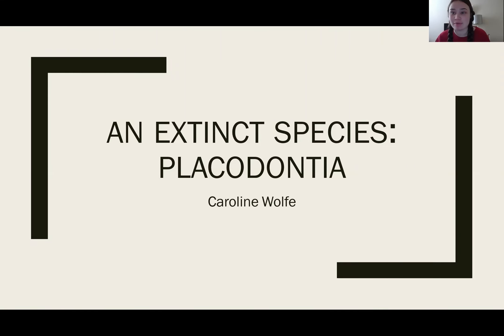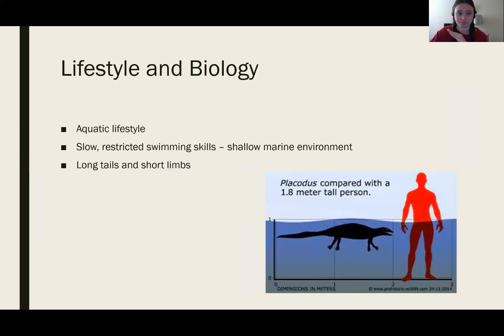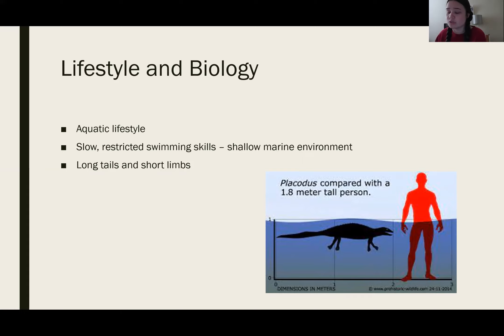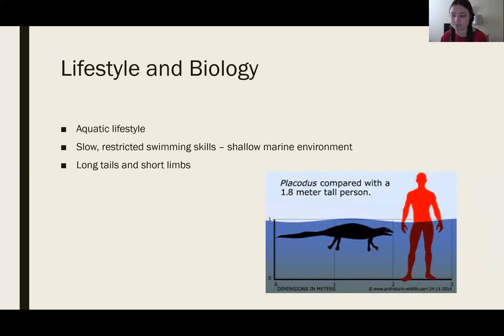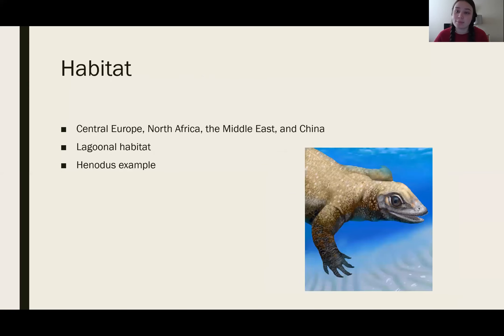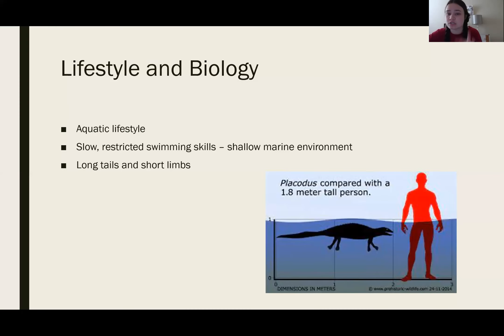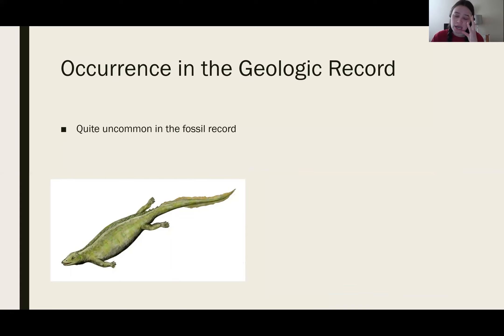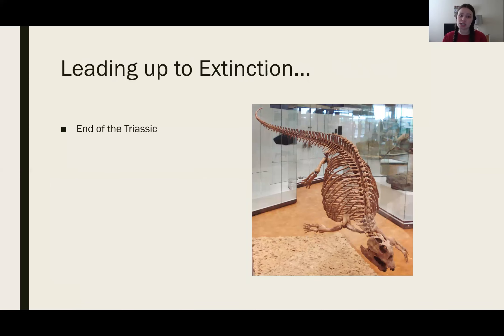wolfe extinct species pres